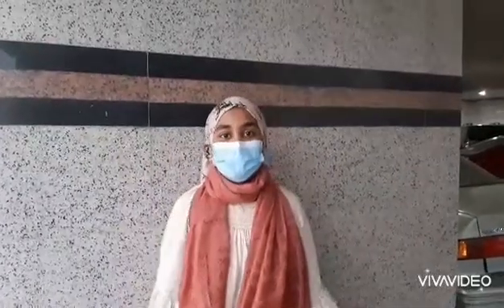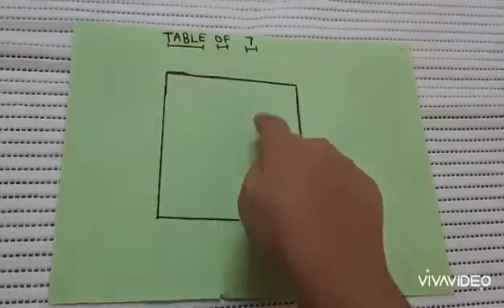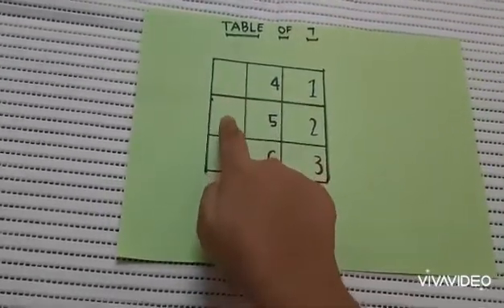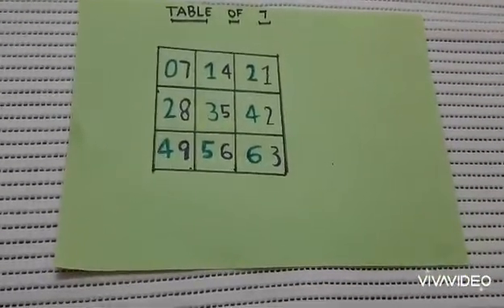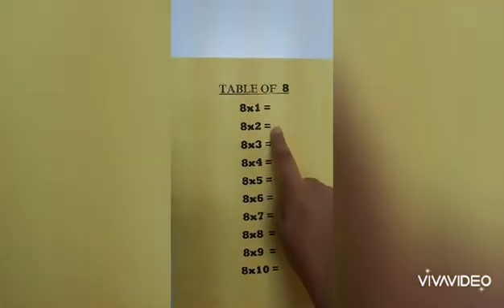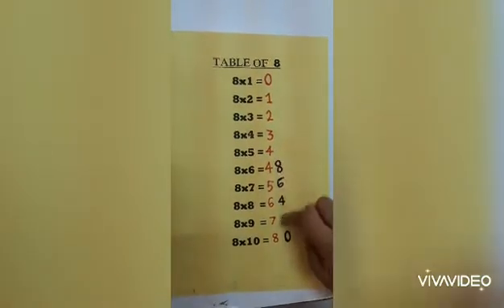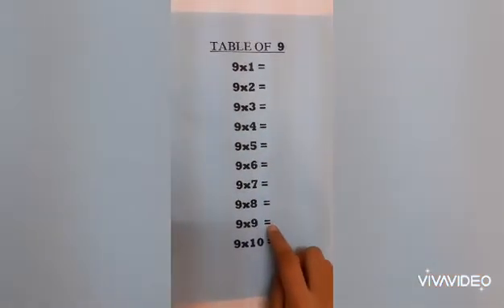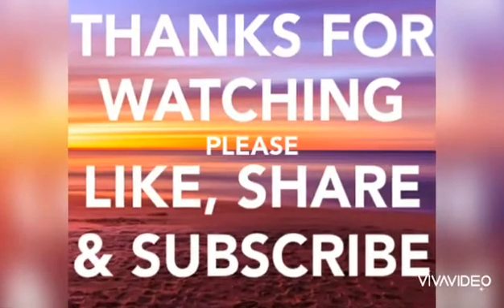How to learn Multiplication Tables in easy method of 7,8 and9| Muhamila s